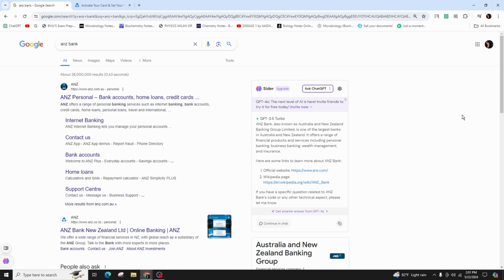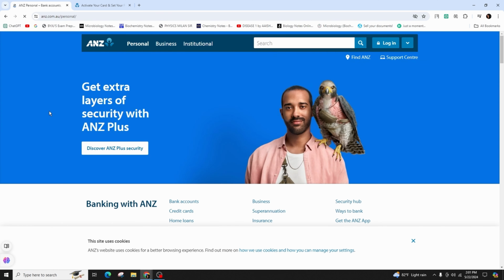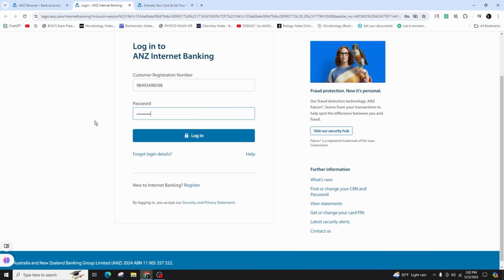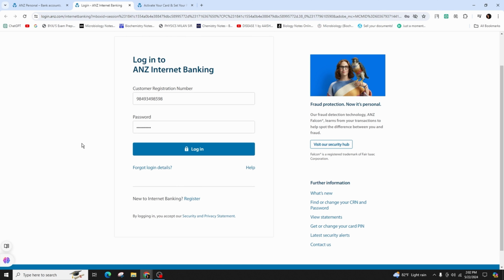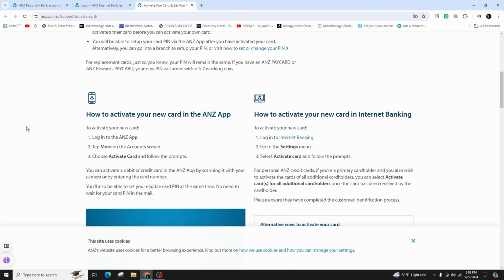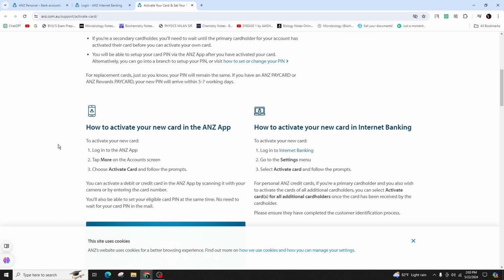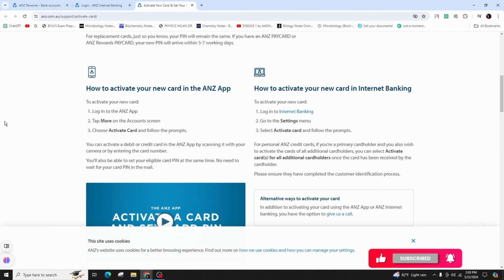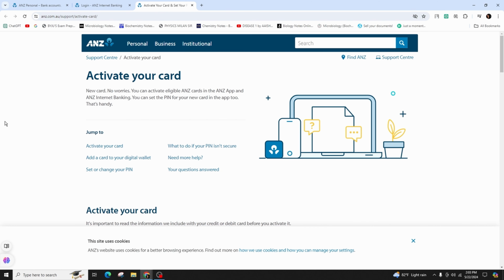How To Activate ANZ Credit Card Online 2024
Tutorial On How To Activate ANZ Credit Card Online 2024

 Welcome to Official Help Desk! In this video, we'll guide you through the process of activating your ANZ credit card online for 2024. Activating your credit card online is quick and straightforward. Follow our step-by-step instructions to get your card ready for use.

🔑 Topics Covered:
1. **Understanding the Activation Process:** Brief explanation of why card activation is necessary and what it entails.

2. **Navigating to the ANZ Activation Page:** How to access the ANZ credit card activation page online.

3. **Logging into Your ANZ Account:** Step-by-step instructions on logging into your ANZ online banking account.

4. **Entering Your Card Information:** Detailed guide on entering your card details correctly for activation.

5. **Verifying Your Identity:** How to verify your identity to complete the activation process.

6. **Confirming Activation:** Tips on confirming that your card has been activated and is ready for use.

🕒 Timestamps for Easy Navigation:
0:00 - Introduction
0:05 - Understanding the Activation Process
0:15 - Navigating to the ANZ Activation Page
0:25 - Logging into Your ANZ Account
0:35 - Entering Your Card Information
0:45 - Verifying Your Identity
0:55 - Confirming Activation